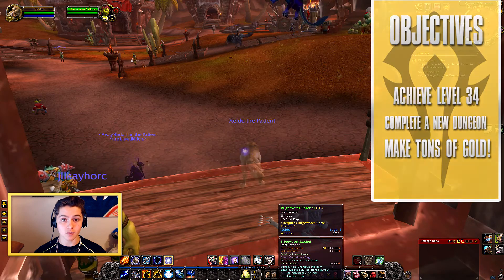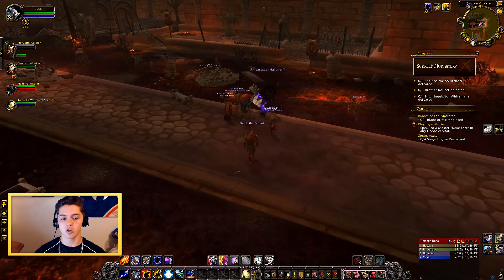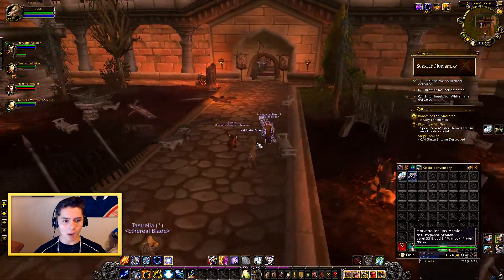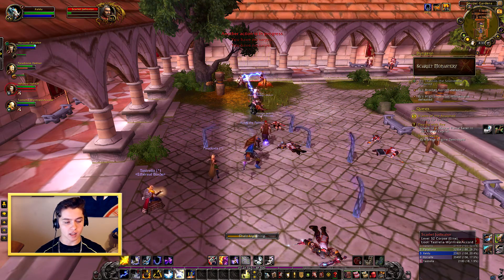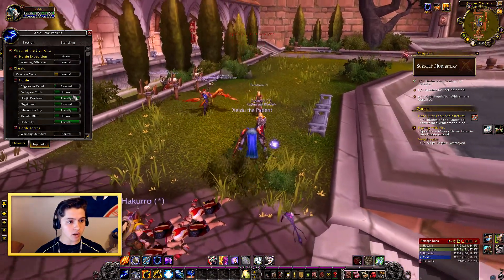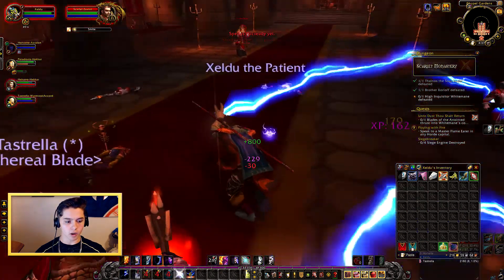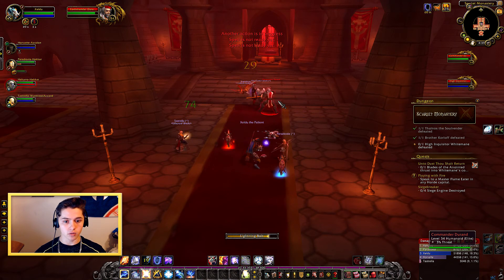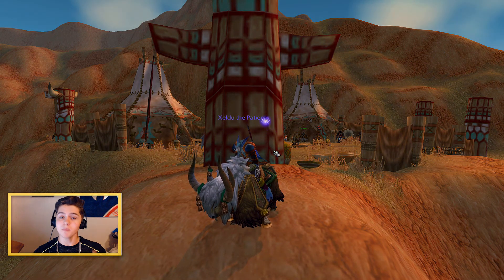Shaman Lets Play! 1-100 "MAKING GOLD WITH AUCTION HOUSE!!" - Part 19 - (World Of Warcraft Gameplay)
Today we finally make our way over to one of the major horde capitals, and start to sell some of our junk that we have saved up! However, some of it solf for a pretty penny!

Hit That "LIKE" Button For More ! :D